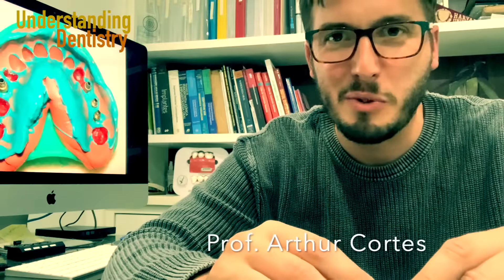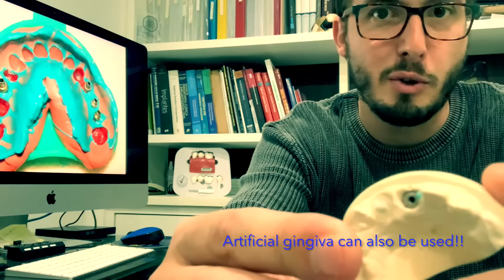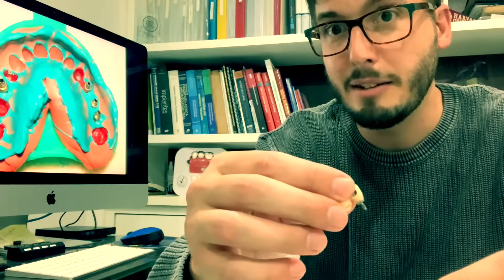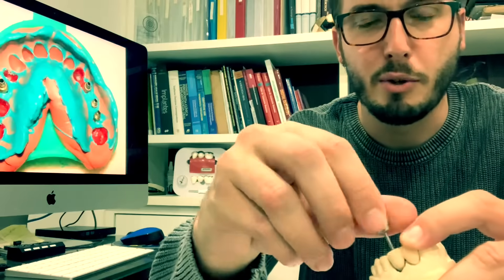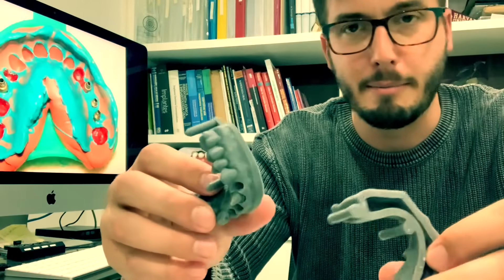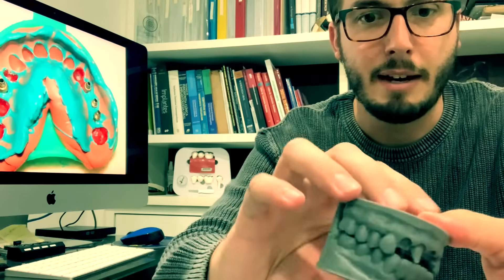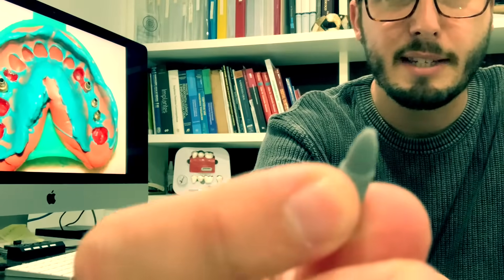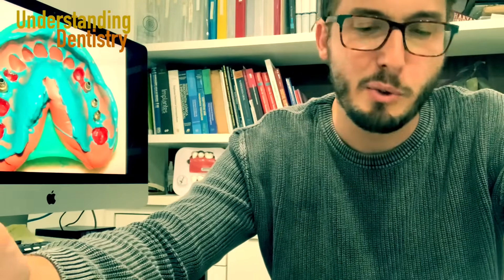All Differences between Stone Casts vs 3D-Printed Dental Casts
Receiving Dental Crowns Ready on Casts (Plaster or 3D-printed) from the lab.